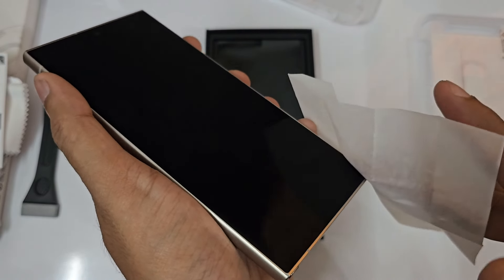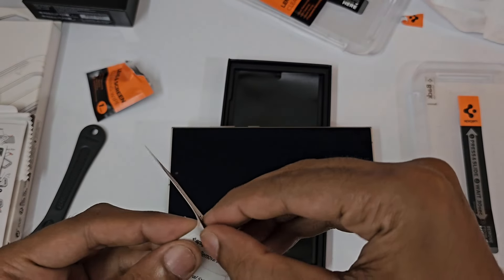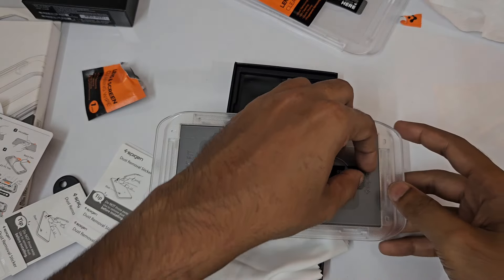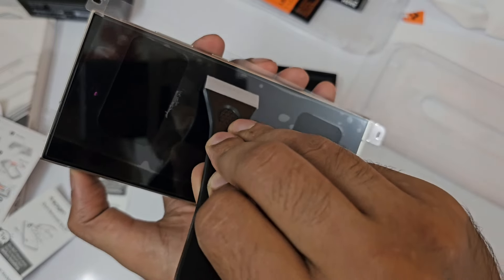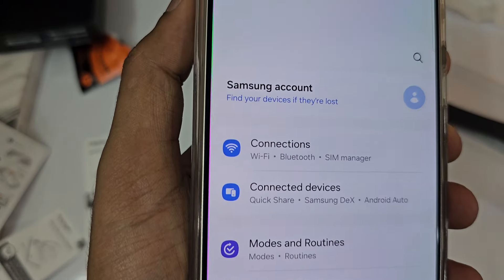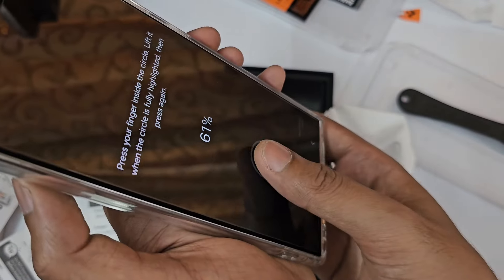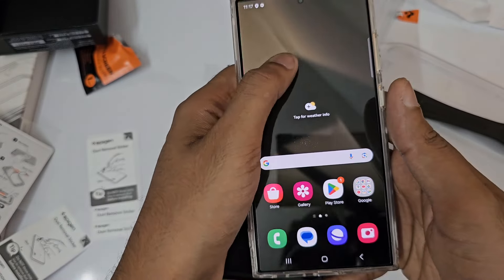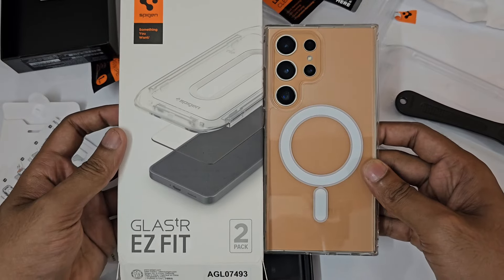Screen Gaurd for Samsung Galaxy S24 Ultra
Samsung Galaxy S24 Ultra Spigen Screen gaurd